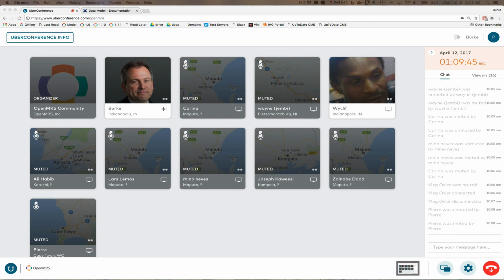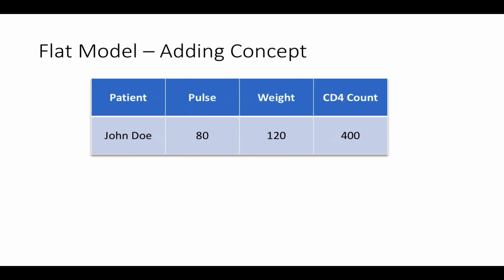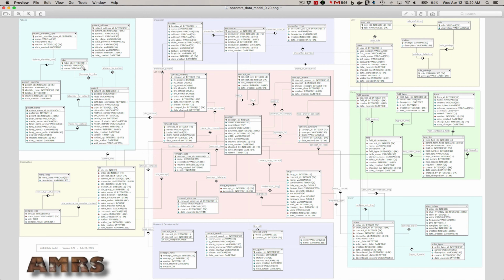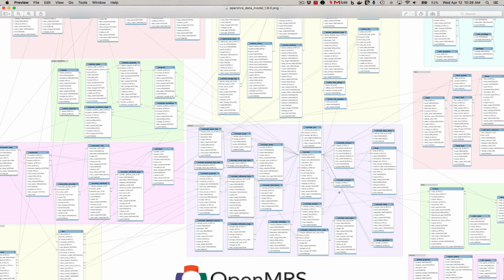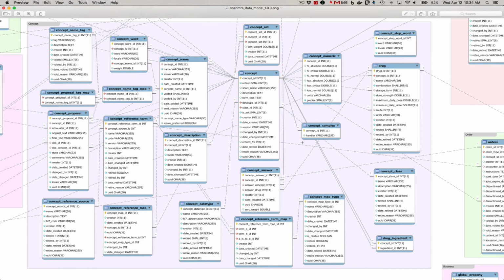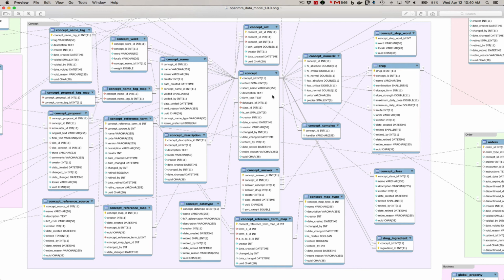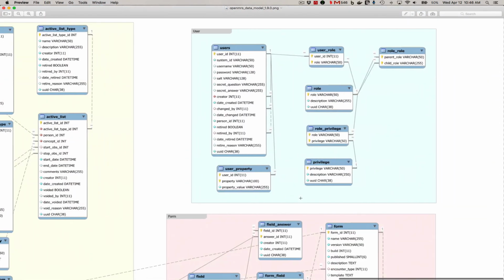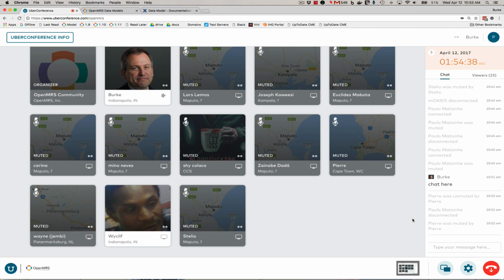OpenMRS University 2017-04-12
Deep dive into the OpenMRS Data Model